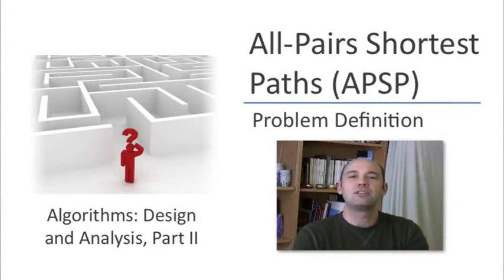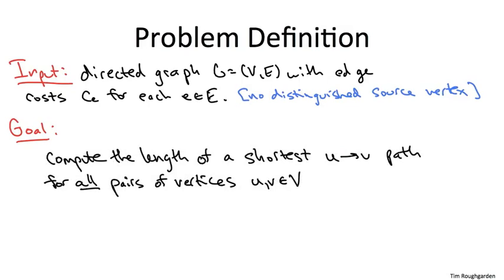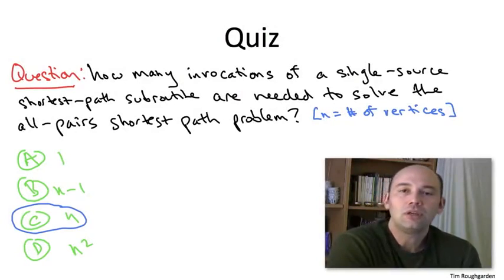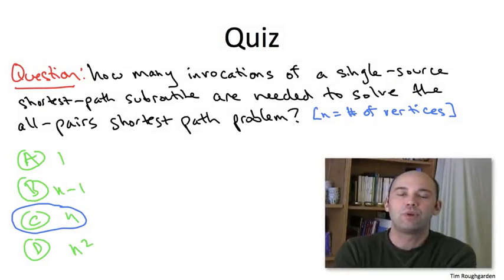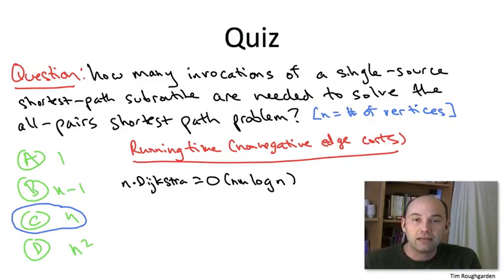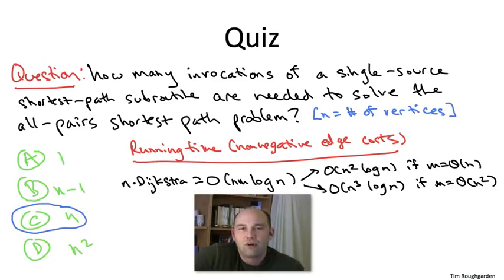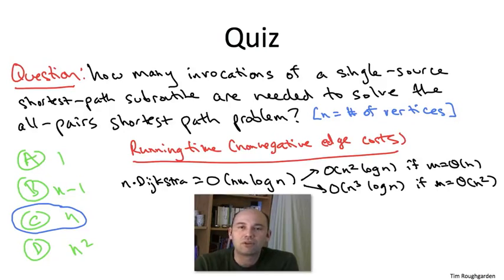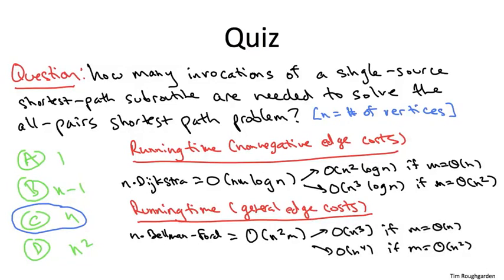15 1 Problem Definition 7 min